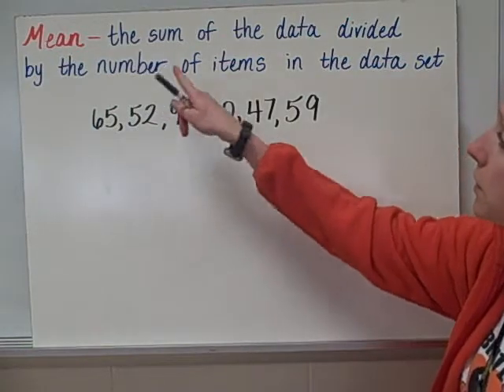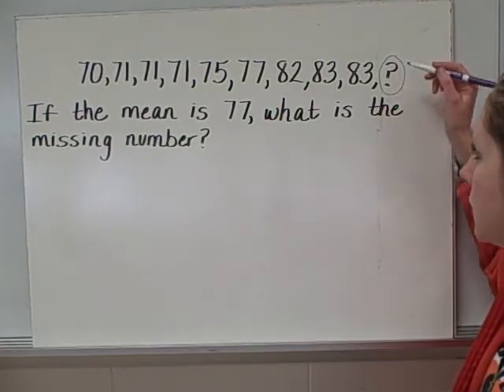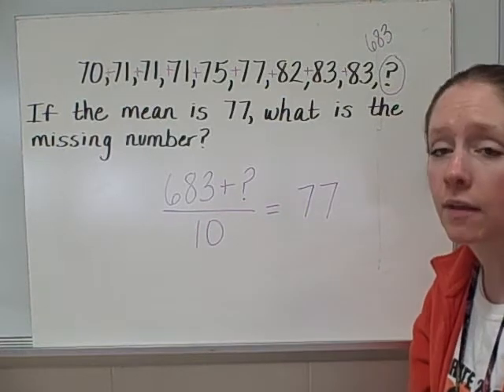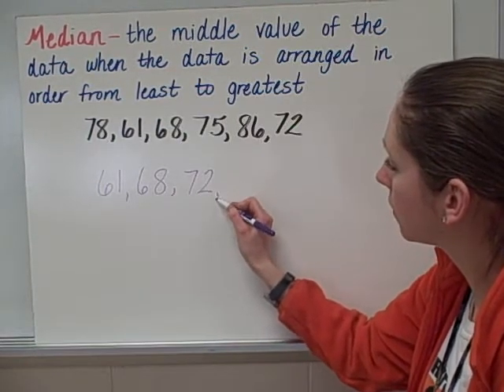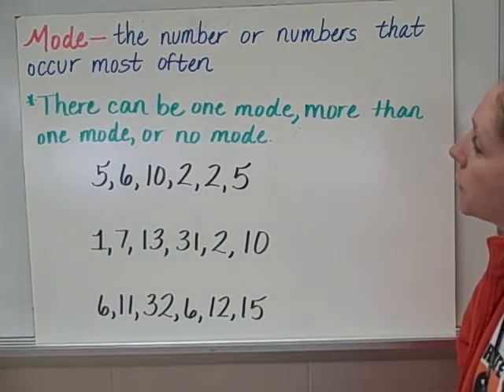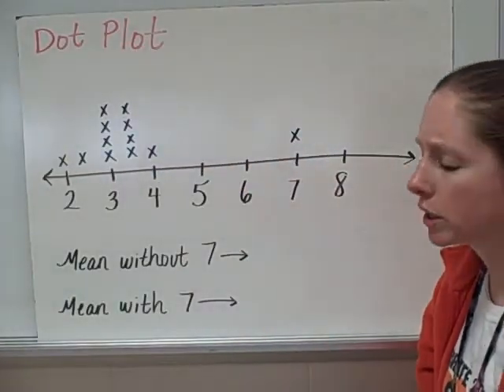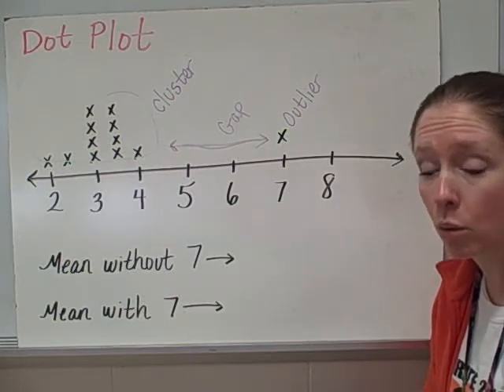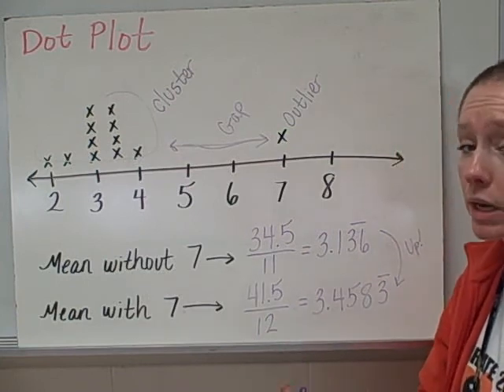Unit 4, Video 1: Measures of Center